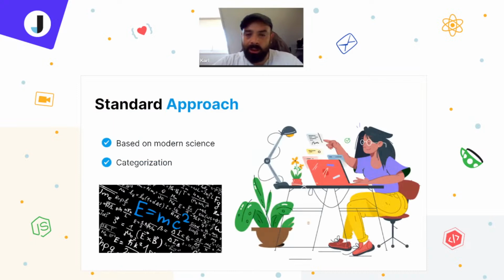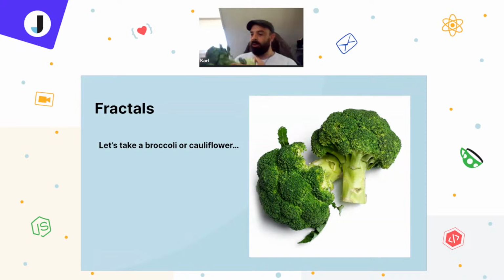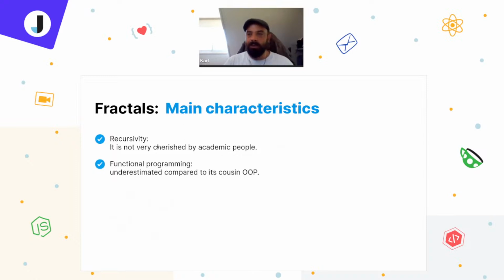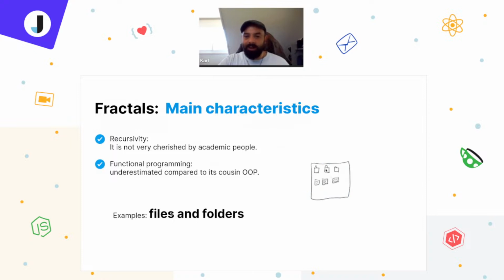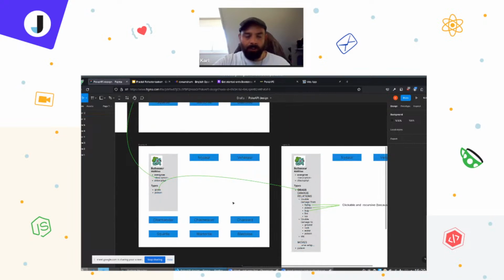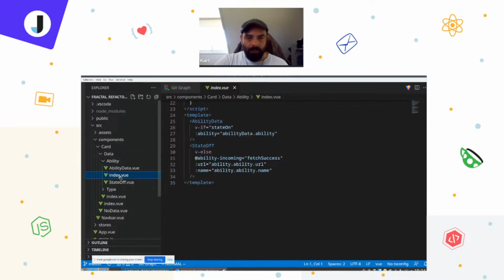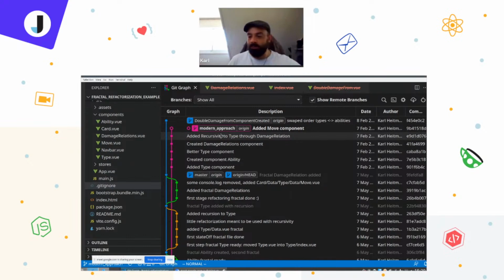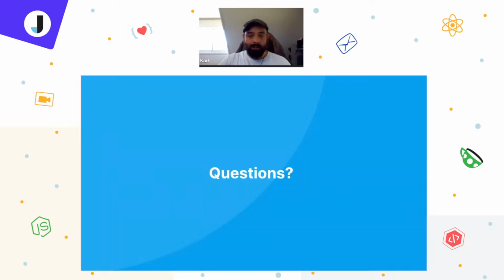Lunch and Learn: Fractal refactorization - a fractal approach to refactor your code.